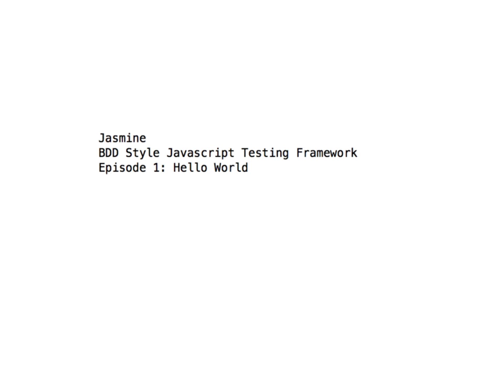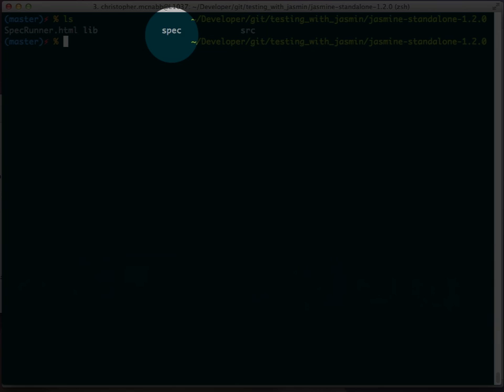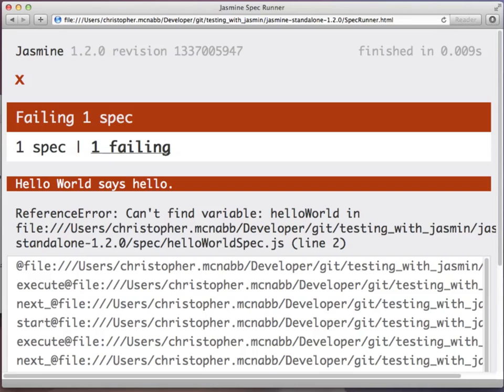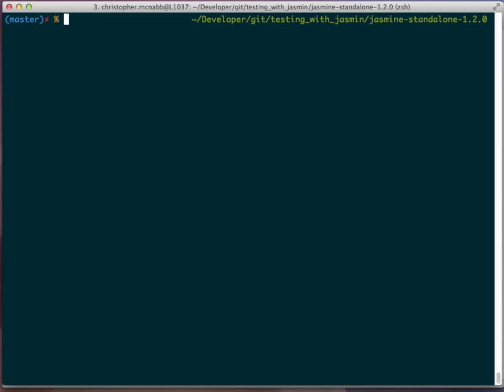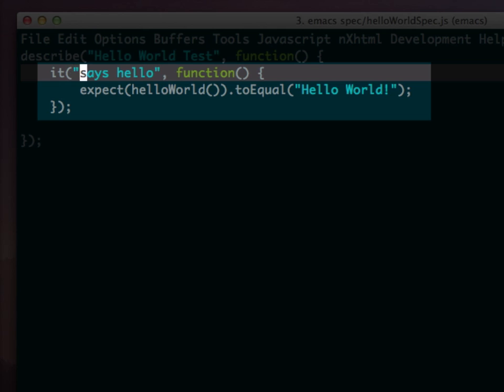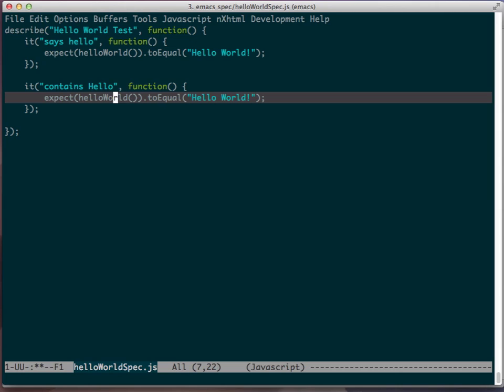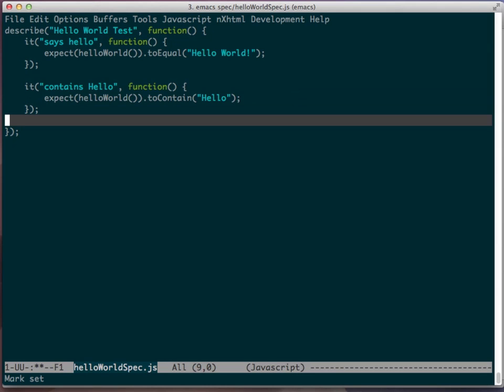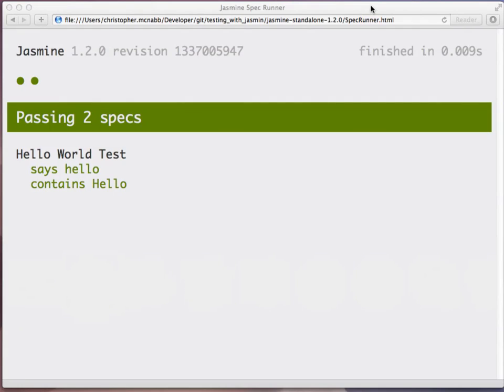Jasmine: BDD Style JavaScript Testing Hello World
Testing your JavaScript with the Jasmine Framework...BDD Style!